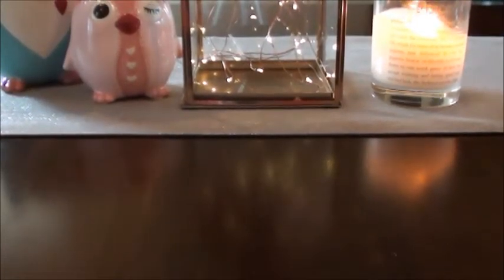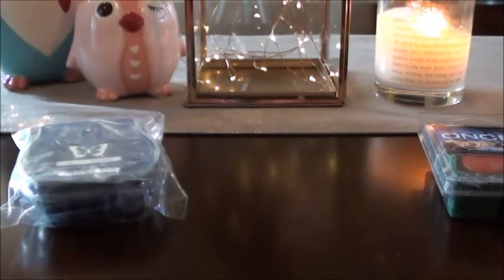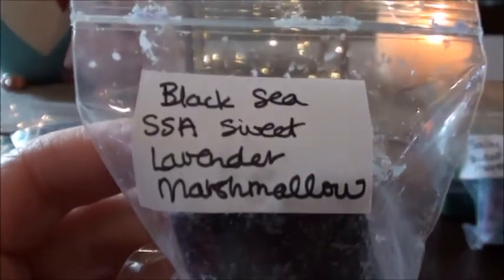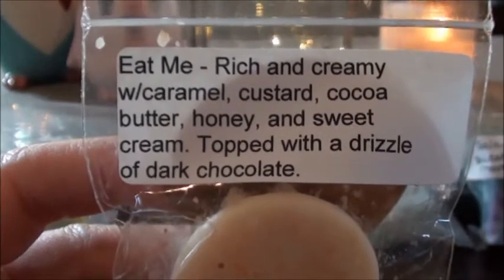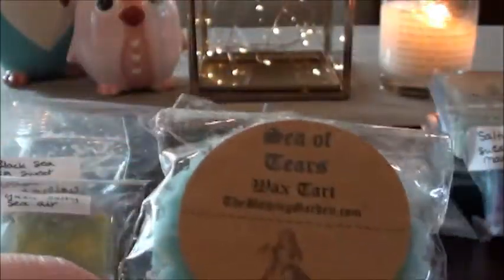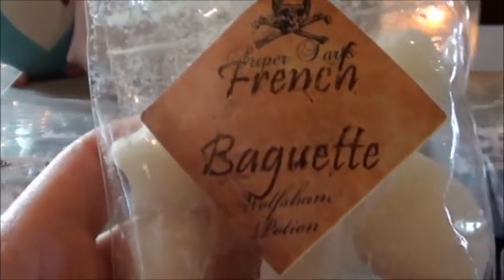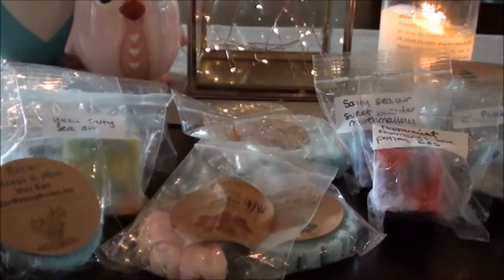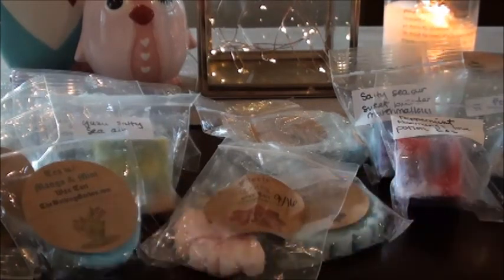Weekly Melting Basket | Just small add-in's | July 12th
Wanted to fill my basket up for the rest of the week!